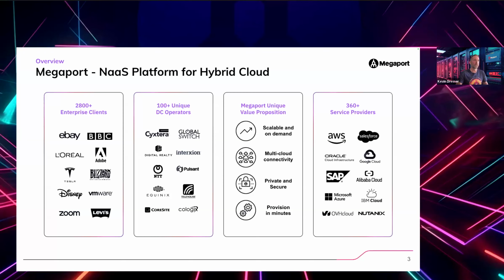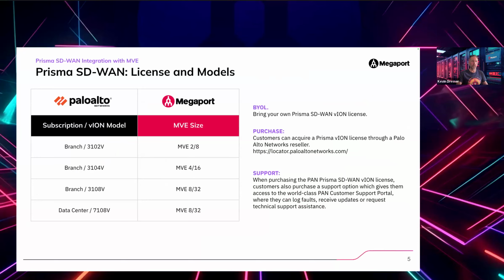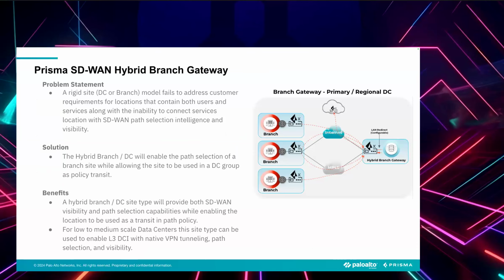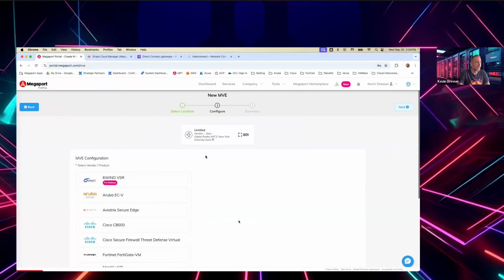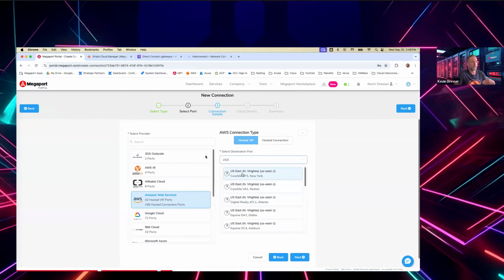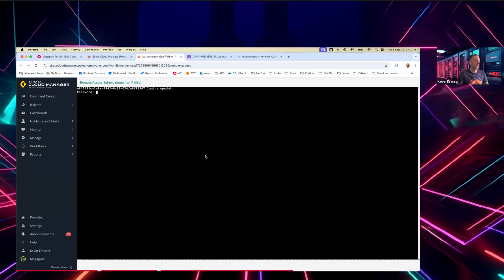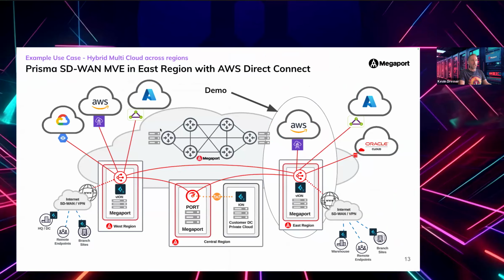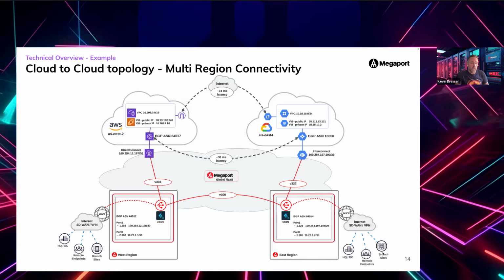Megaport Live: Tech Drop-in: NAM 2024/10/18 - featuring Palo Alto Networks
Overview: Join us to learn about our latest Alliance partner integration with Palo Alto Networks Prisma SD-WAN. Hear from the experts how this creates the best hybrid- and multi-cloud underlay to support your Prisma SD-WAN architecture, plus a bonus benefit for securing remote user traffic from endpoint-to-cloud.